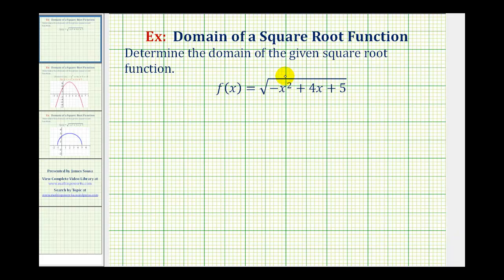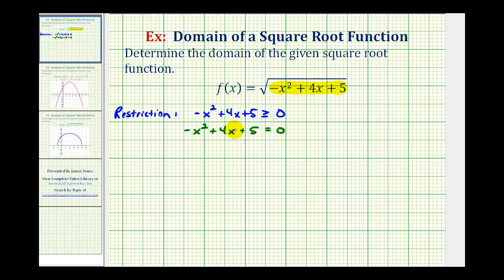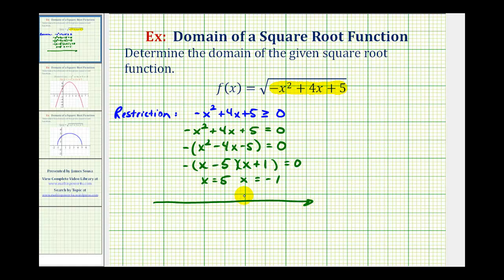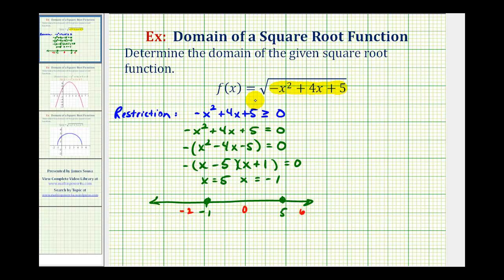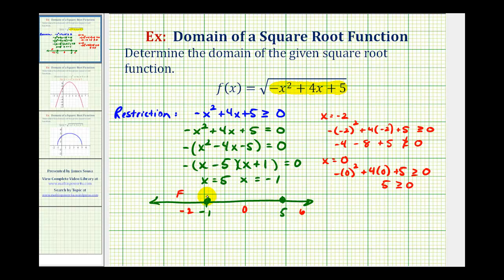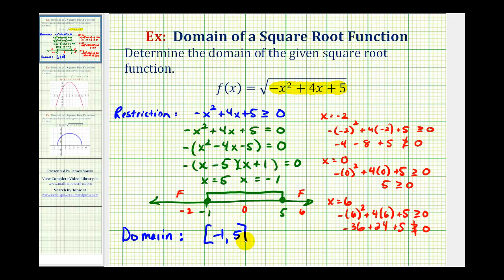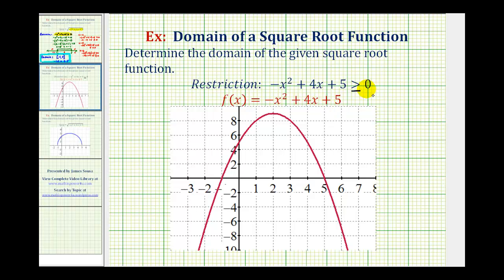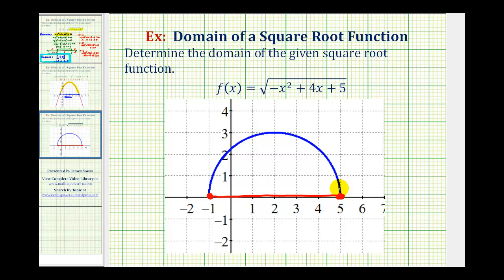Ex: Domain of a Square Root Function with a Quadratic Radicand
This video explains several ways to find the domain of a square root function when the radicand is a quadratic function.